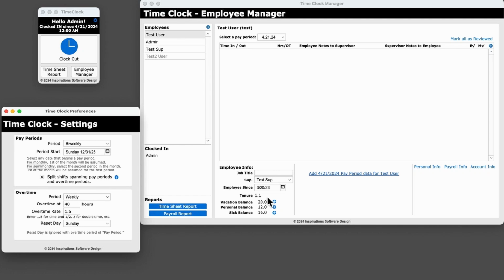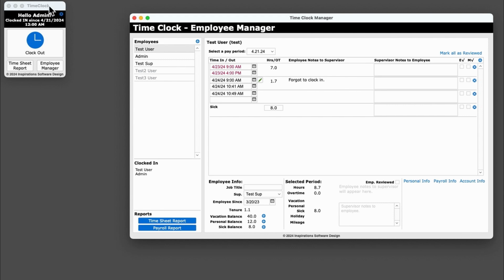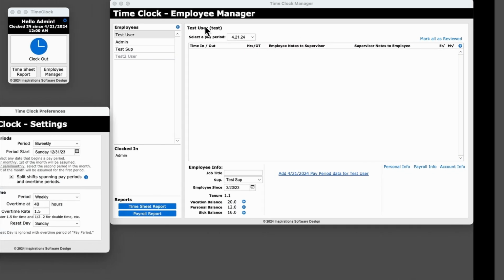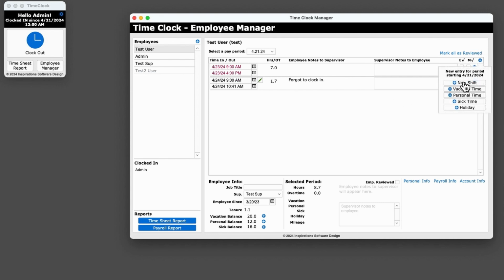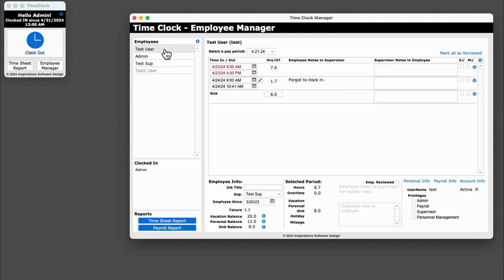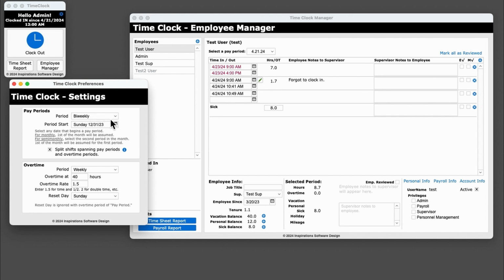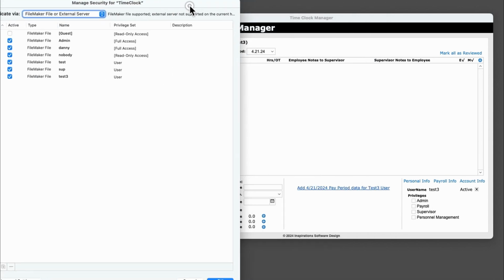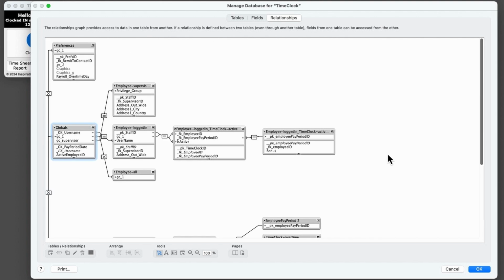Time Clock for FileMaker Pro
Simple time clock solution for FileMaker Pro.